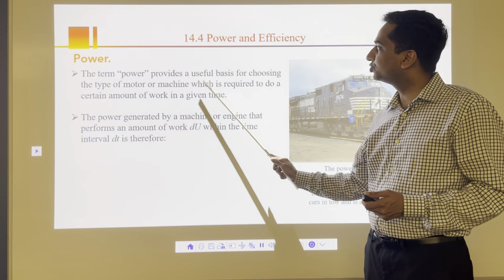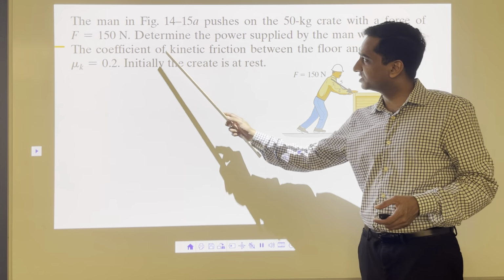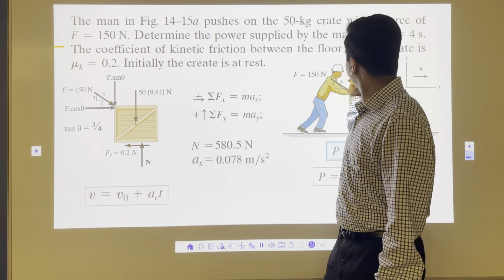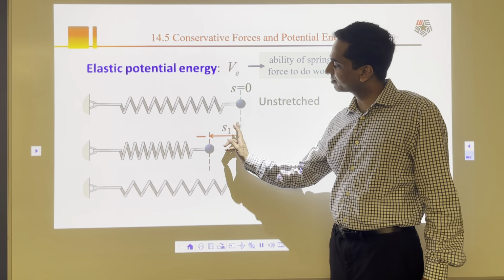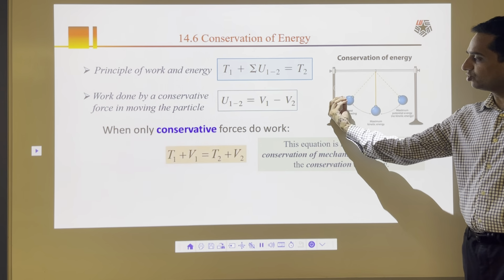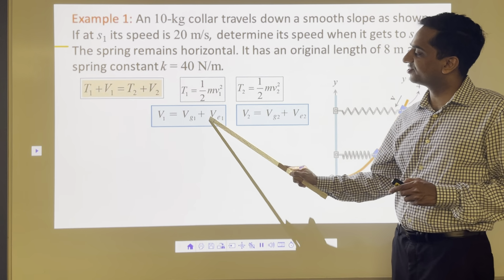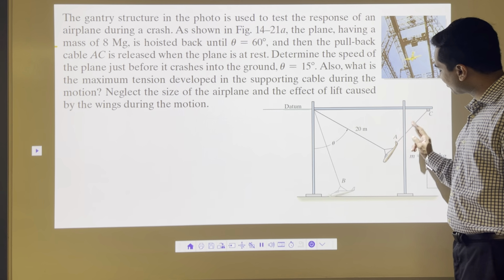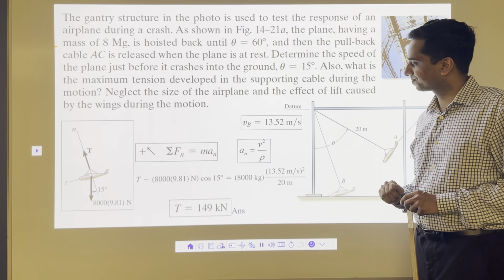Dynamics Chapter 14(2)